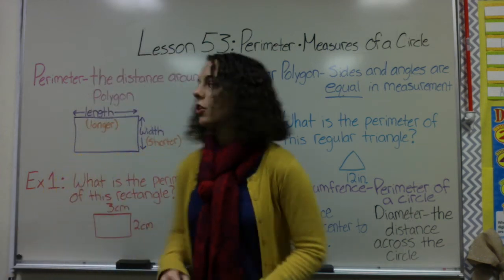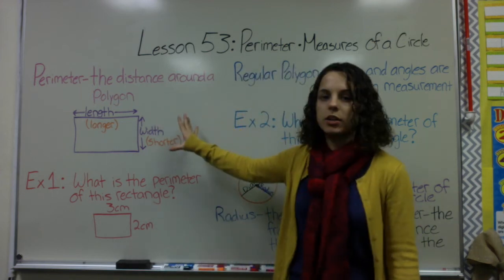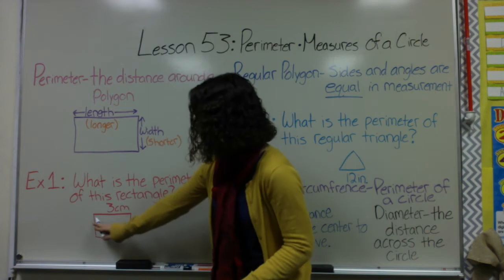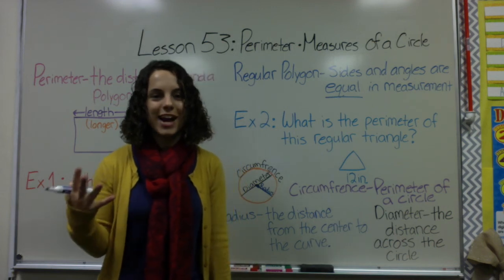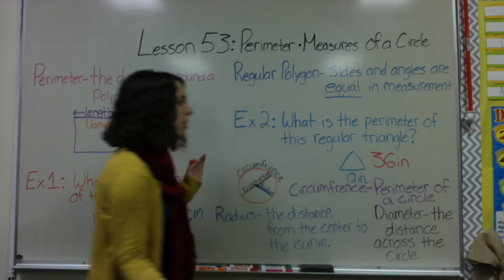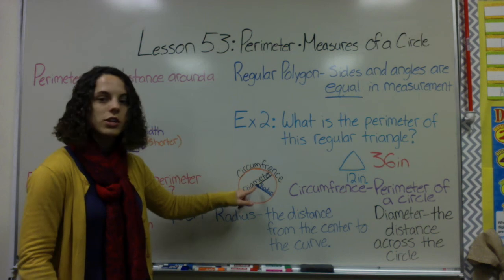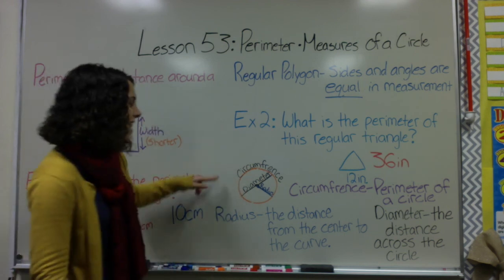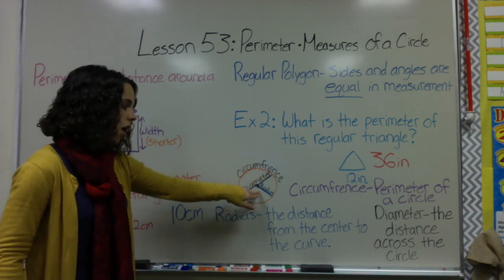Lesson 53: Perimeter and Measures of a Circle